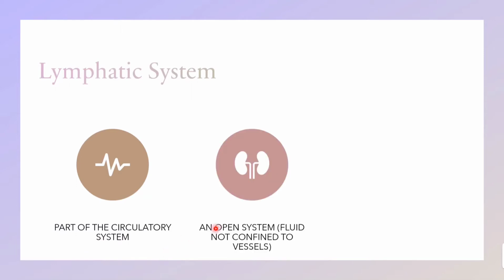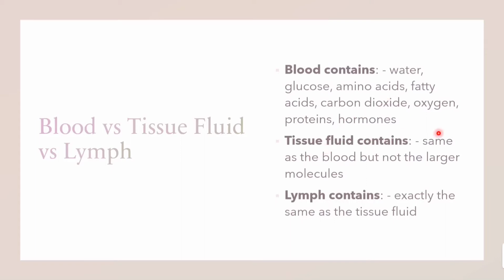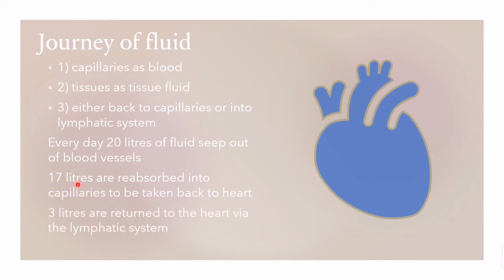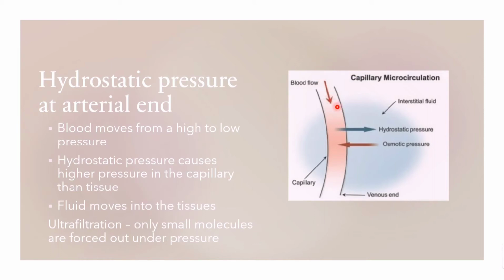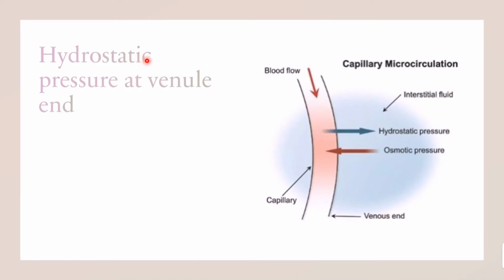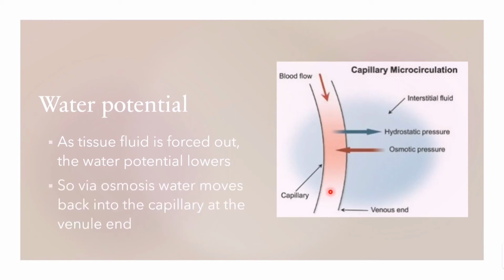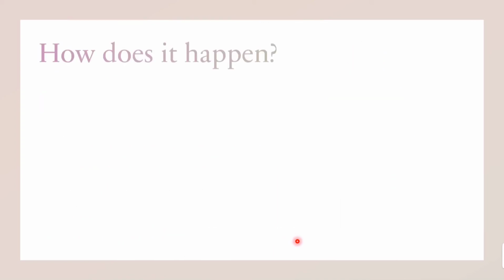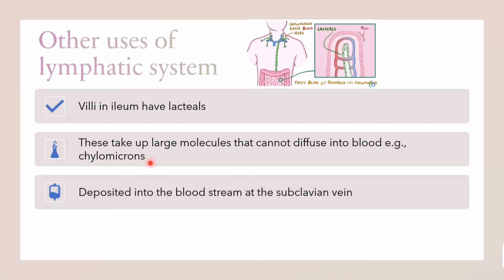A-Level Biology: Tissue Fluid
Today's video is on tissue fluid

Happy Revising!